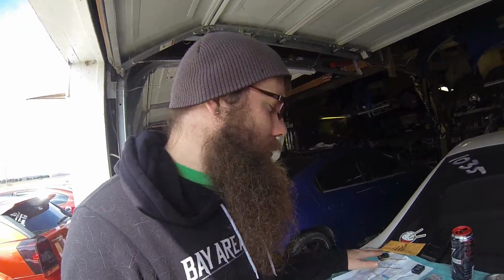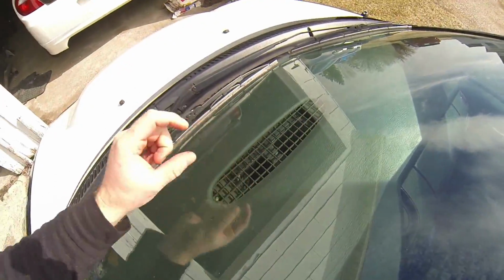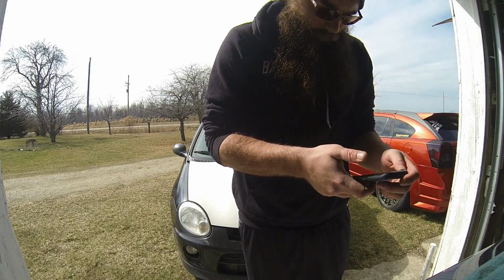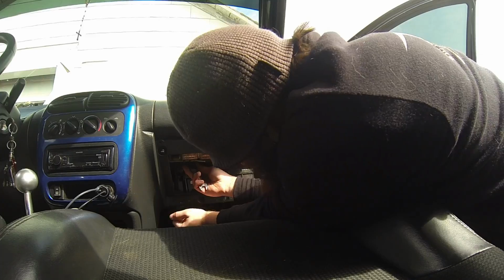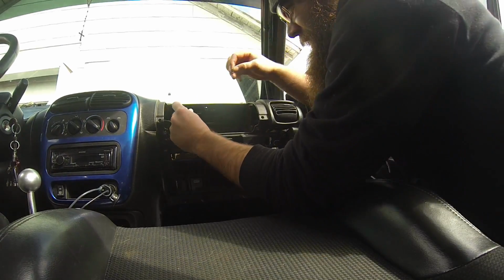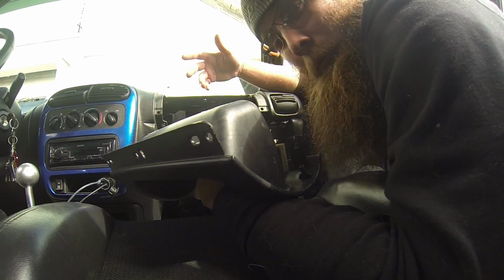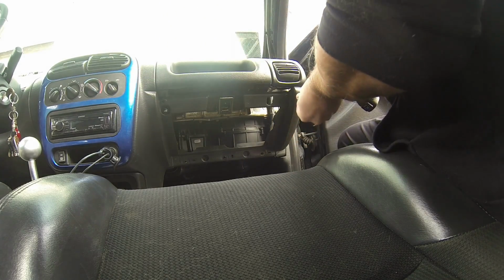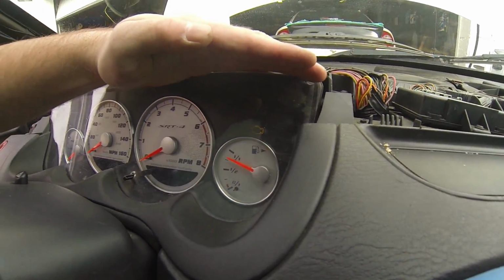How To: Neon SRT4 Passenger Airbag Delete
How to Install a Dodge Neon Passenger Airbag Delete

Tools needed
1/4 ratchet (swivel head makes this alot easier)
13mm Deep socket
13mm Ratcheting wrench also makes 2 of the airbag nuts easier to remove
Short Phillips screwdriver/magnetic bit driver with a 2" #2 Phillips bit
Resistor for airbag (2ohm, 1/2 watt)
Electrical Tape to cover resistor when installed

Be sure to check out out other social media!!

Also, check these guys out for THE BEST BIG WHEEL Turbocharger options on the market, bar none!